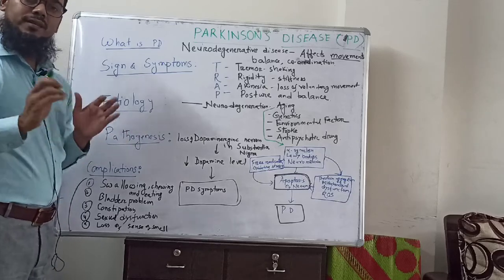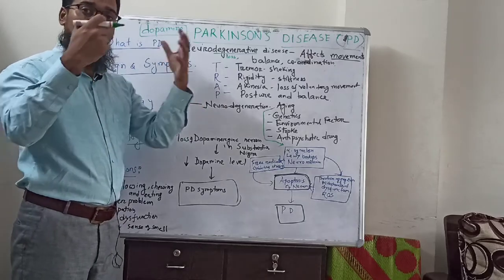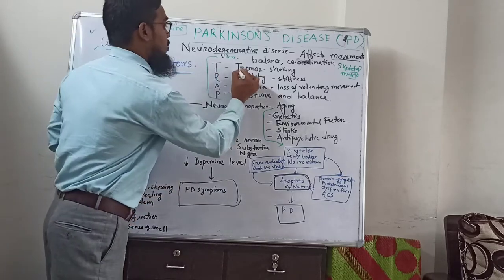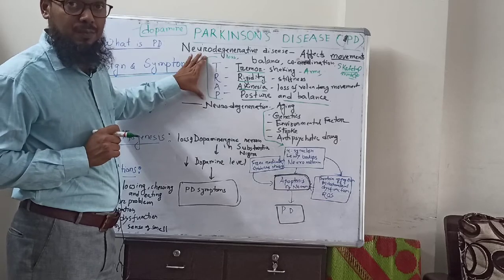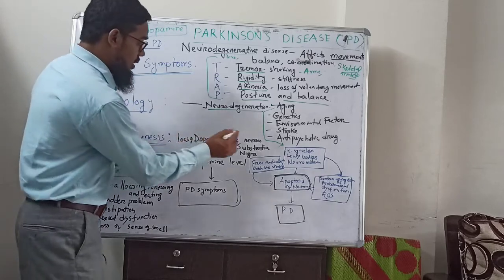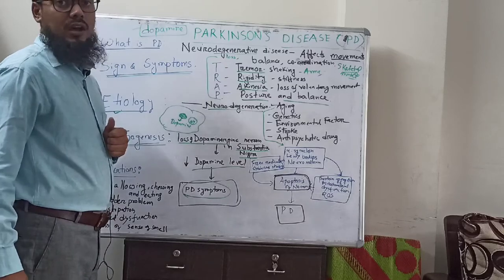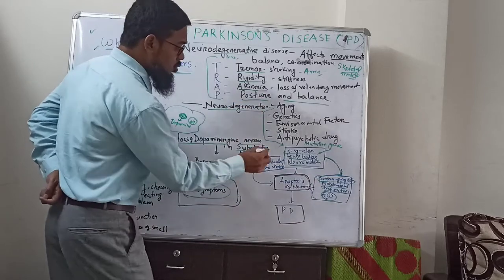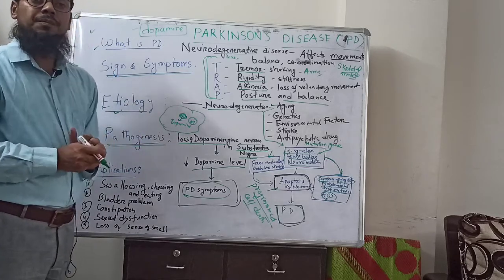Pathophysiolgy of Parkinson's Disease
pathophysiolgy-definition, sign and symptoms, casue, pathogenesis, complications